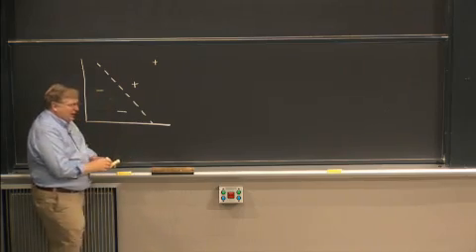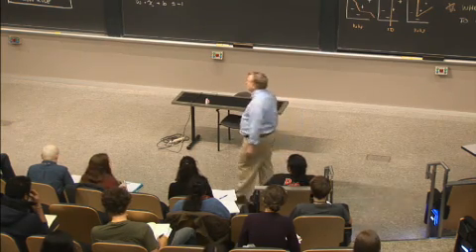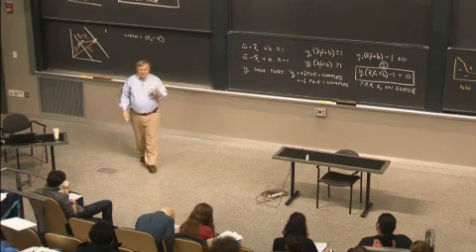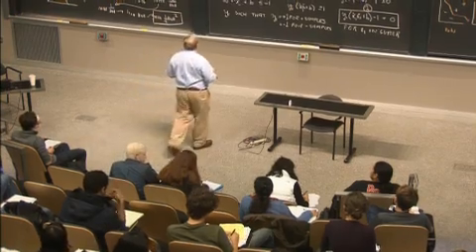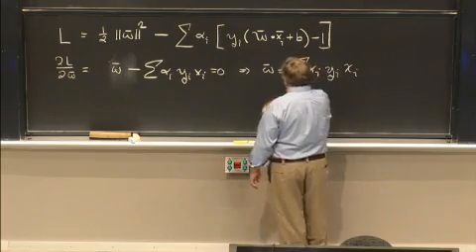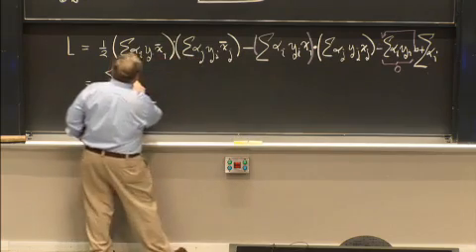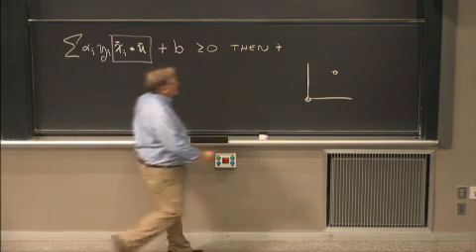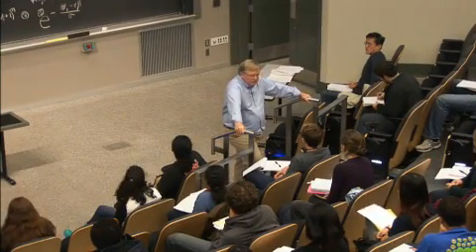Lecture No 16: Artificial Intelligence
Learning: Support Vector Machines